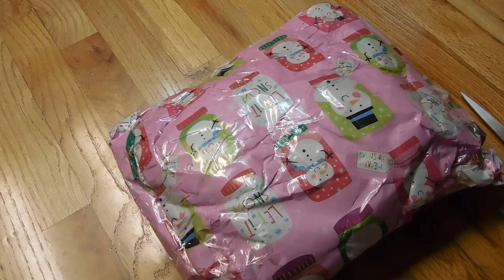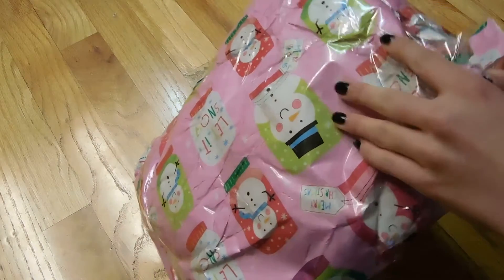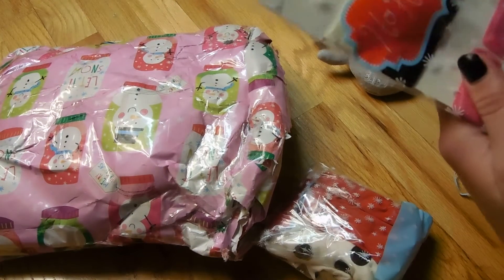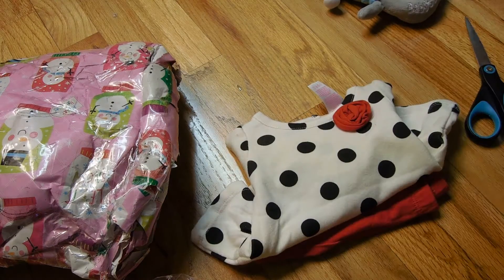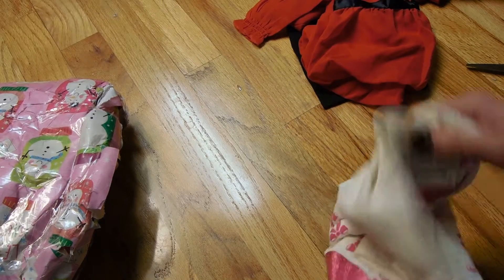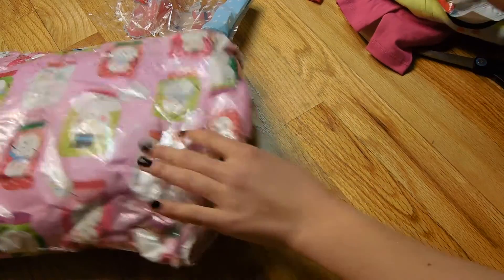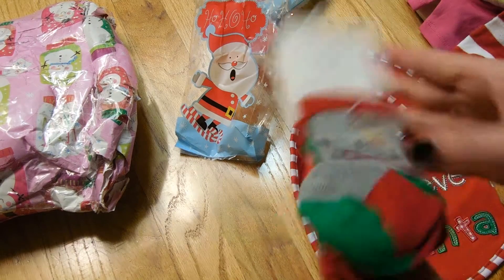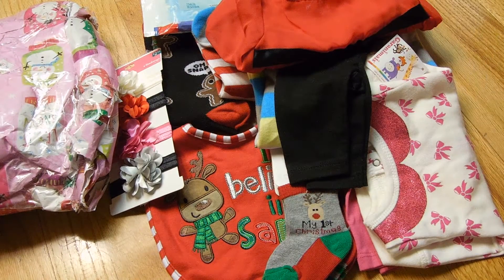Christmas Box Swap With nlovewithreborns2011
I hope you all enjoyed this video, if you did make sure to give it a "thumbs" up!

Thank you so much Stephanie for all the amazing goodies!